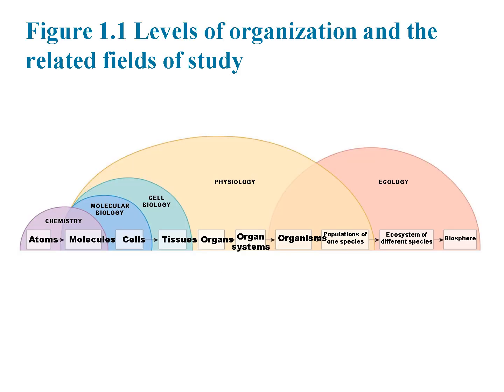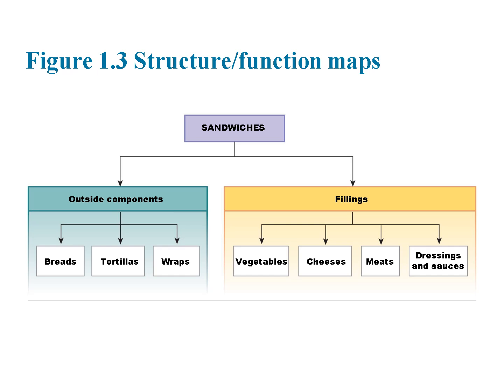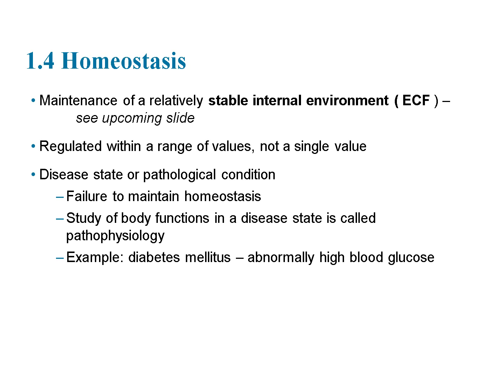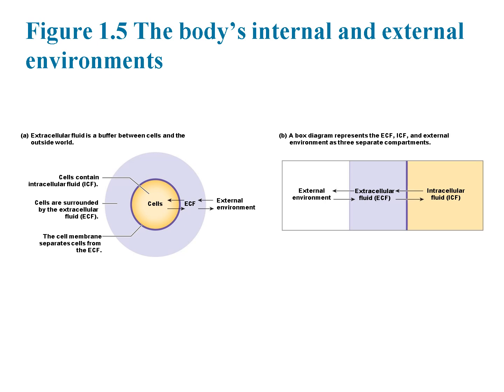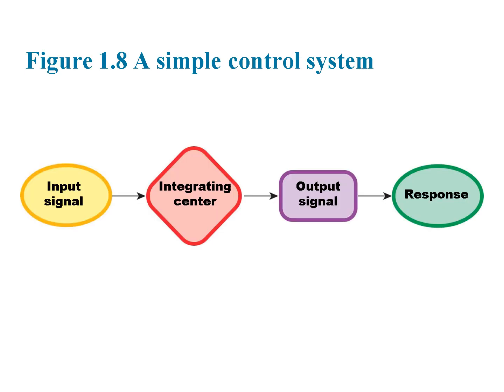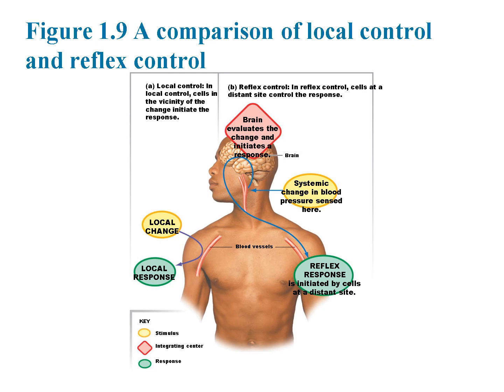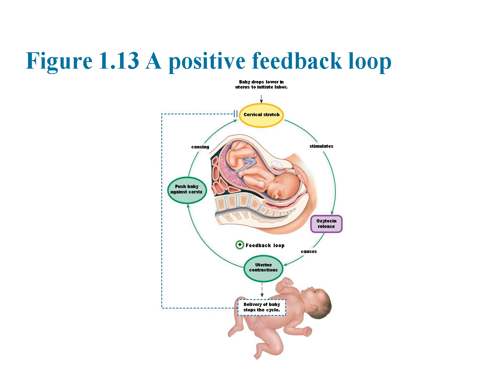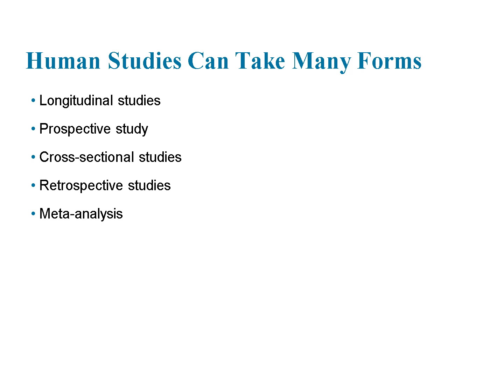Chapter 1 Introduction to Physiology: Homeostasis, Control Systems, and Integration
Explore the foundational principles of physiology in this comprehensive Chapter 1 lecture! Perfect for students, educators, and anyone fascinated by the science of life, this video covers:

What is Physiology? The study of living organisms and their functions at every level of organization
Levels of Biological Organization: From atoms and molecules to cells, tissues, organs, and systems
Themes in Physiology: Structure-function relationships, energy needs, information flow, and homeostasis
Understanding Homeostasis: The body’s mechanisms for maintaining a stable internal environment
Control Systems and Feedback Loops: Negative and positive feedback with practical examples like temperature regulation and childbirth
Biological Rhythms: The role of circadian rhythms in human physiology

Gain a deeper understanding of how the human body works, its integration across systems, and its response to internal and external changes.